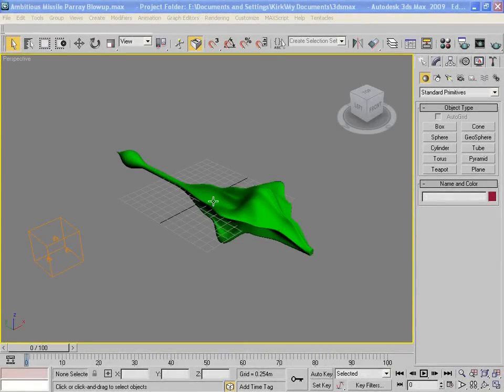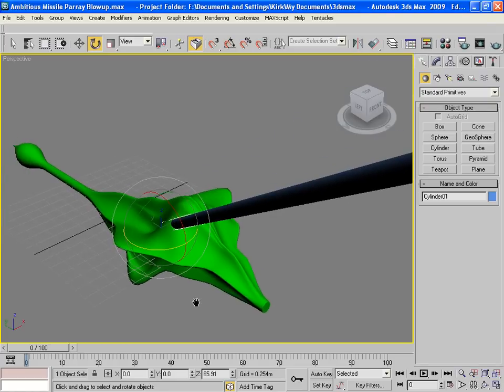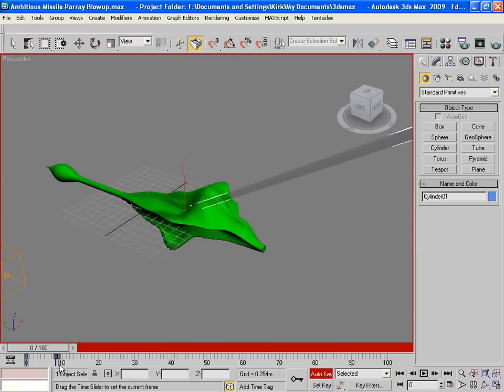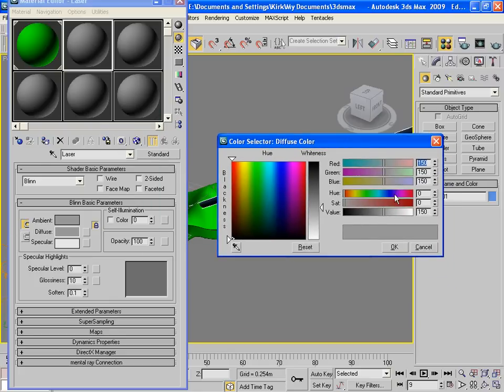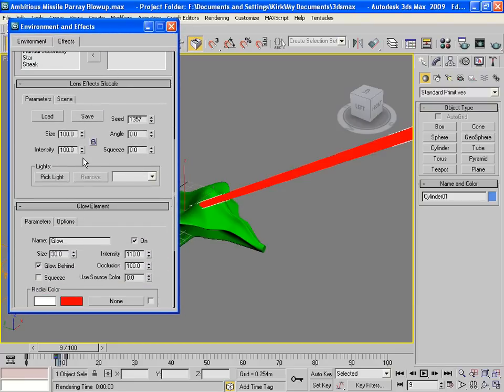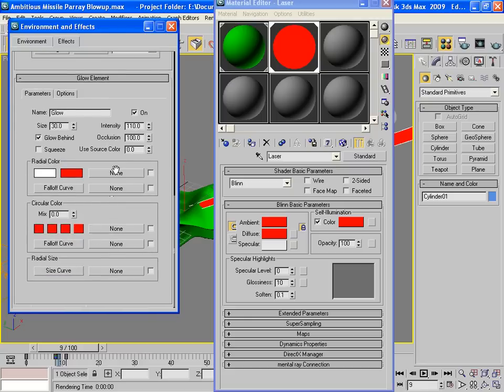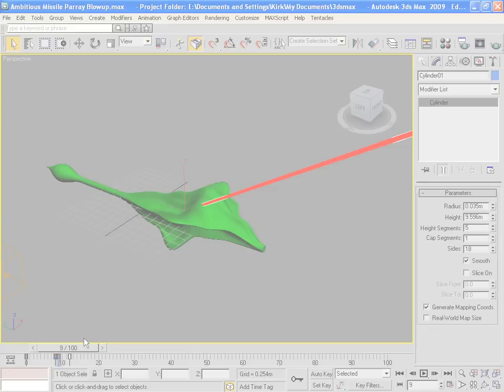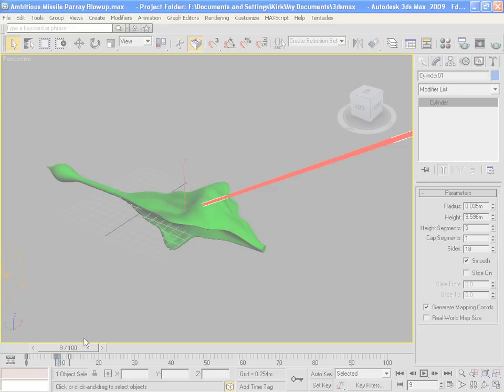Laser tutorial in 3ds max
How to make a laser tutorial in 3ds max.  Uses glow, and makes a cylinder visible and invisible, so that it vanishes when not in use.